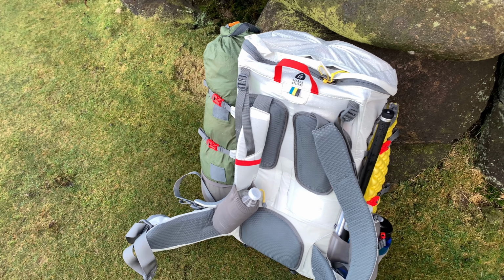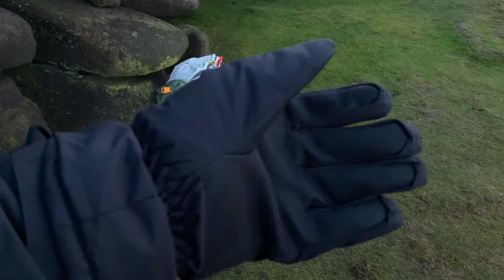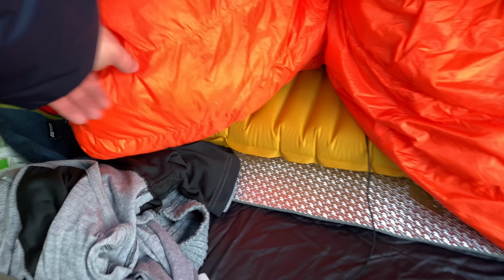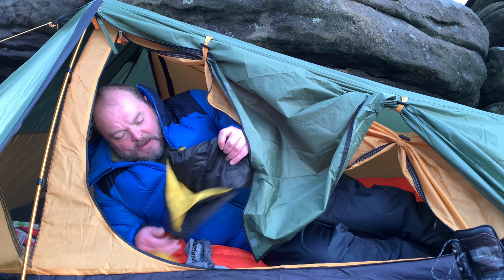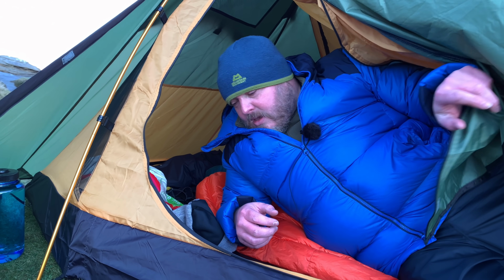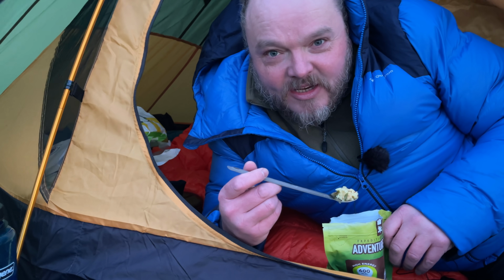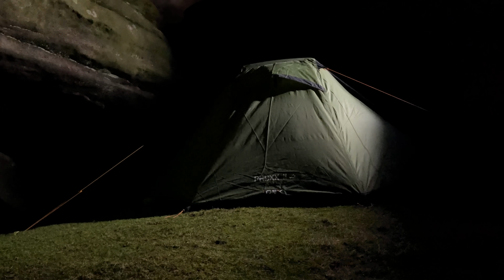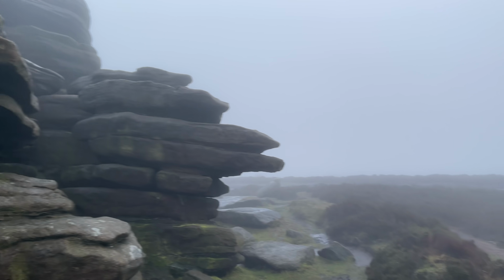How I stay warm when winter camping in the UK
Before you go wild camping, please check the laws in your area as you may be trespassing if you camp or pitch your tent without permission to do so.

This video filmed with:
(amazon link)
(amazon link)
(amazon link)

Edited with Lumafusion app on this ipad

Tent no longer in manufacture. Here’s the newer model (amazon link)
Trangia Stove (amazon link)
SOTO Windmaster Stove (amazon link)
Mini Pot Grips (amazon link)
Salomon Boots (amazon link)
Foil mat (amazon link)
or Amazon
(amazon link)